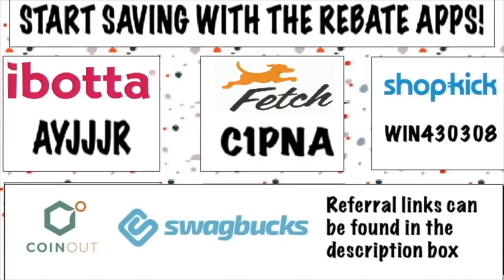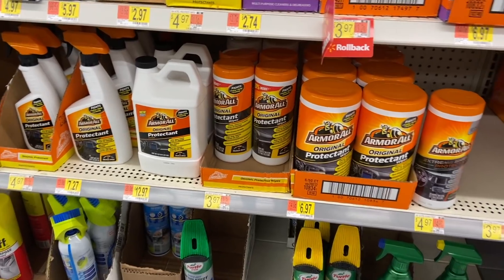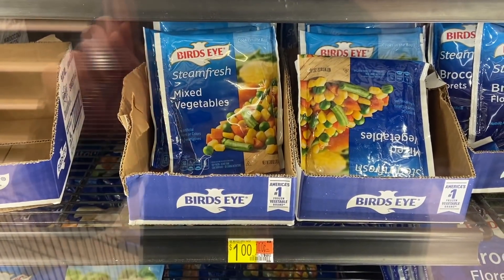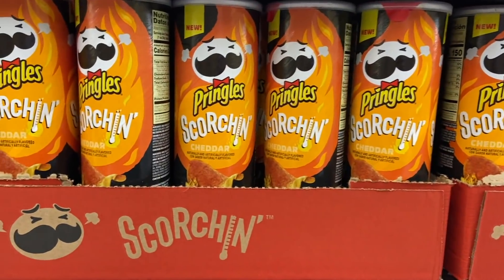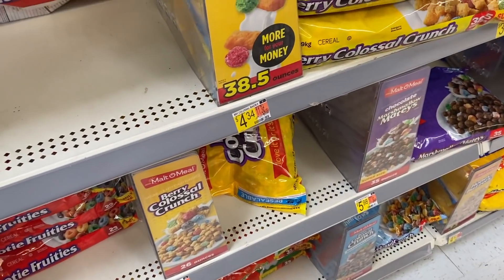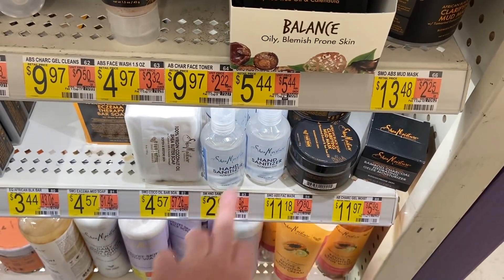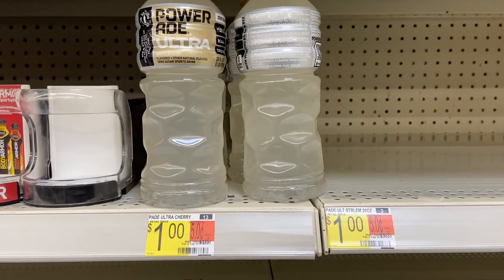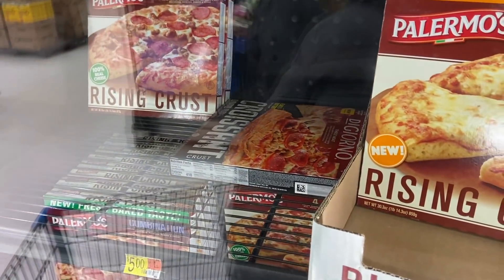7 FREEBIES AT WALMART! ~ FEBRUARY 2021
Ibotta Referral: AYJJJR
Fetch Referral: C1PNA
Shopkick Referral: WIN430308